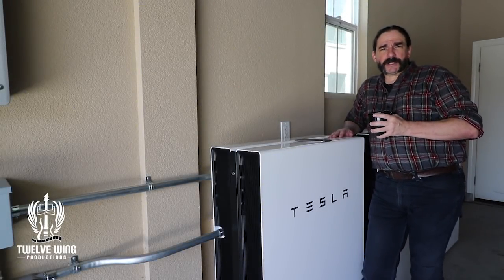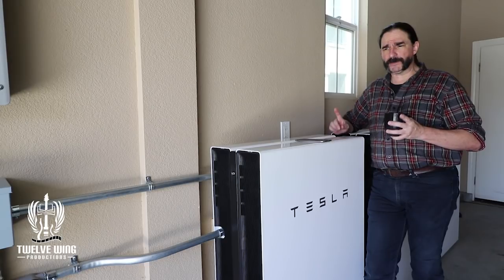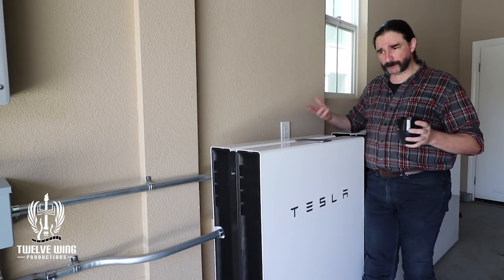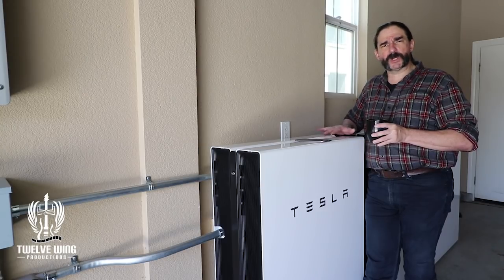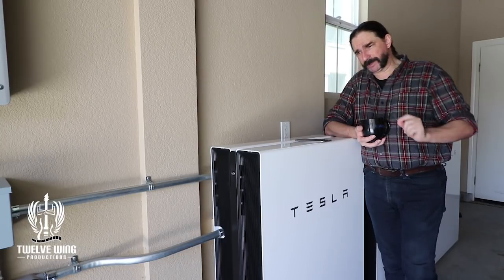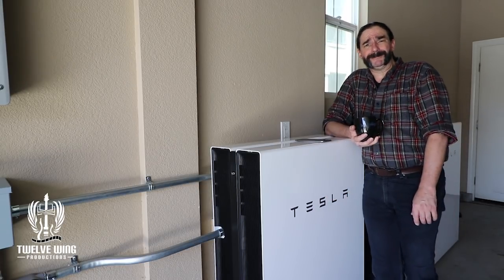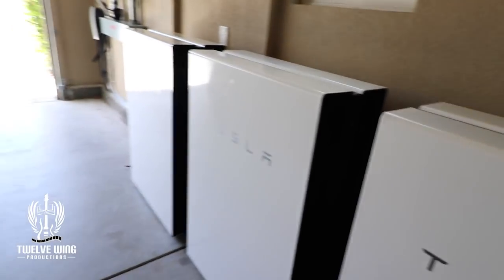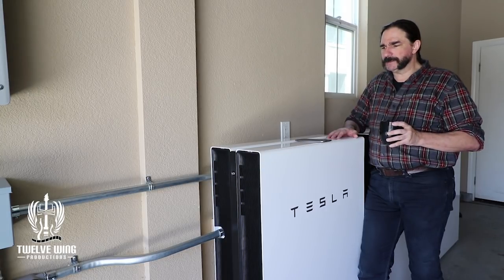Energy Sovereignty Project Quick Topic: Tesla Powerwall needs a capacity limit setting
With larger systems, for system health and greater versatility in regards to public utility rates and ROI, a new setting is needed for the Tesla Powerwall.
A setting is needed to limit the amount of charge while at the same time not limiting the output of the total bank of batteries.